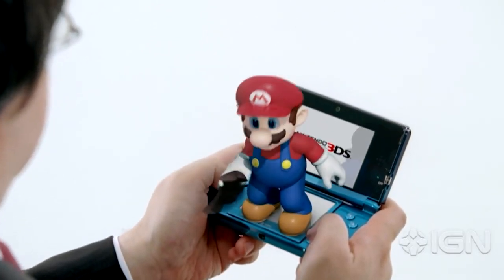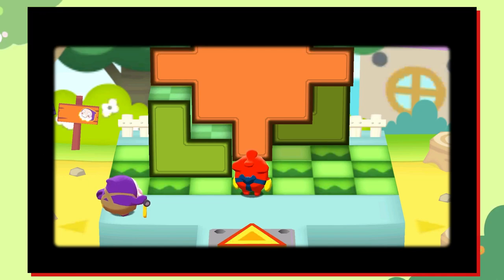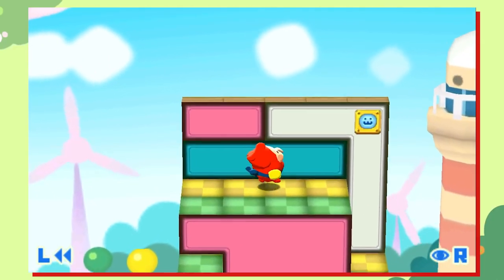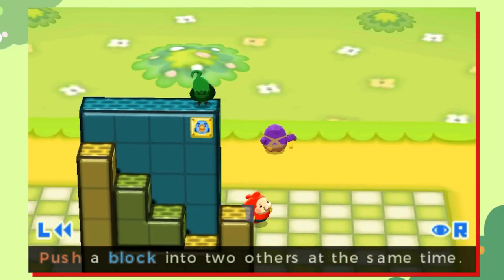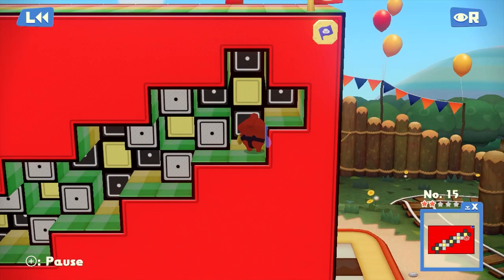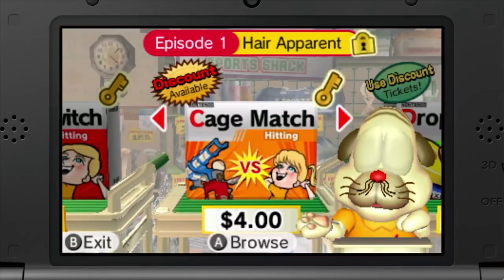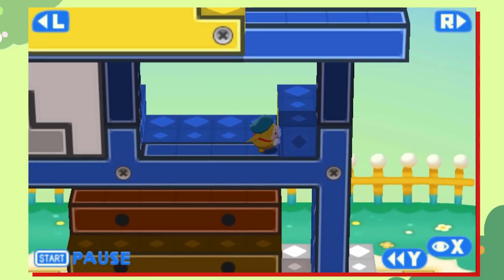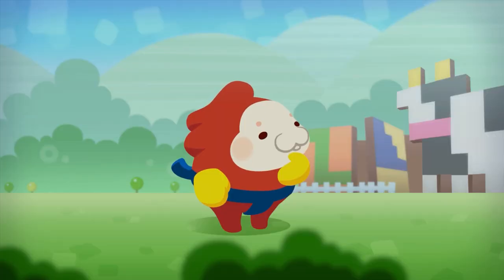The Nintendo Series That Is Disappearing Forever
Remember Pushmo, or Pullblox? This memorable puzzle series developed by Intelligent Systems (The developers behind series like Paper Mario and Fire Emblem) and published by Nintendo really captured a lot of people back during the 3DS days, myself included. This little series is honestly really brilliant and includes four different, distinctly unique games. There's Crashmo, or Fallblox, Pushmo World, or Pullblox World, and finally Stretchmo, or Fullblox. This series has a really simple, yet captivating approach to puzzling, but unfortunately once the 3DS and Wii U eShops close down, they're gone for good. I hope that this video inspires you to give this little series a try before they disappear from the eShop, and hopefully we can get a new entry or a collection in the future. :)

0:00 Intro
0:39 Pushmo (Pullblox)
3:21 Crashmo (Fallblox)
4:50 Pushmo World (Pullblox World)
5:40 Stretchmo (Fullblox)
8:13 The Pushmo Series is Disappearing

June 2011 - Nintendo eShop
Challenge - Pushmo/Pullblox
November 2012 - Nintendo eShop
An Exciting New Day - Crashmo/Fallblox
A Puzzling Afternoon - Pushmo World/Pullblox World
Let's Play Stretchmo! - Stretchmo/Fullblox
Internet Settings - Nintendo 3DS OS
Poppy's Sculpture Square - Stretchmo/Fullblox
Mii Maker Main Menu (TV Version) - Nintendo Wii U OS
Peaceful Moment - NiGHTS into dreams...